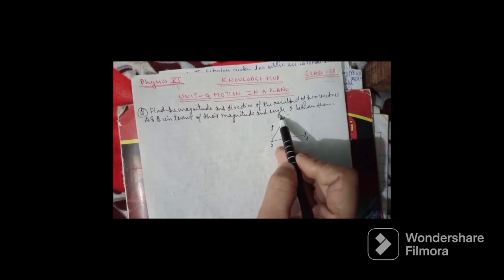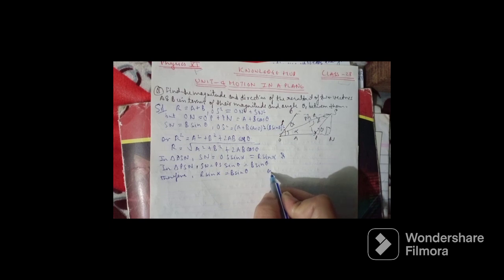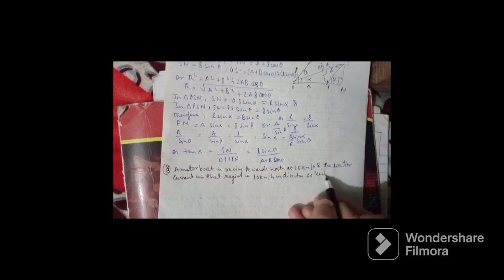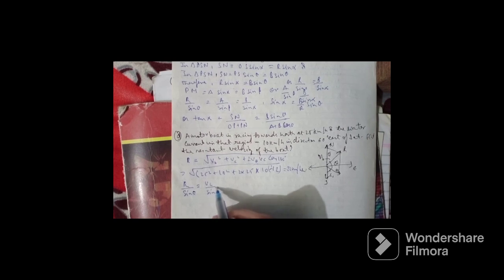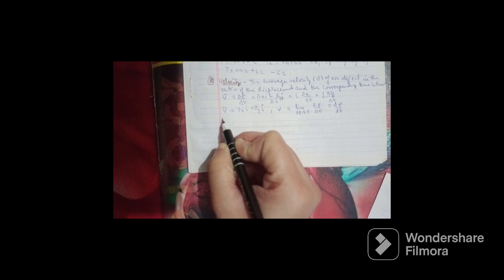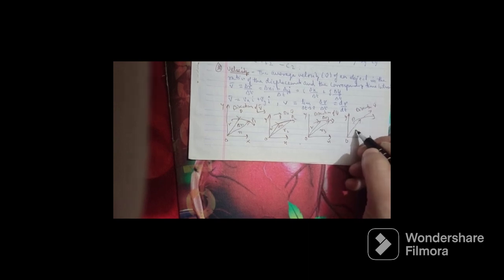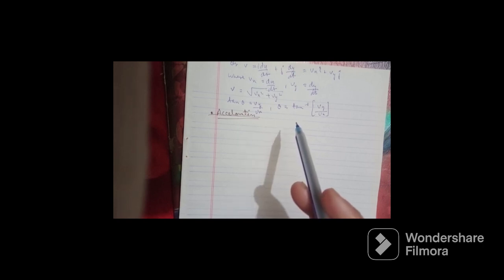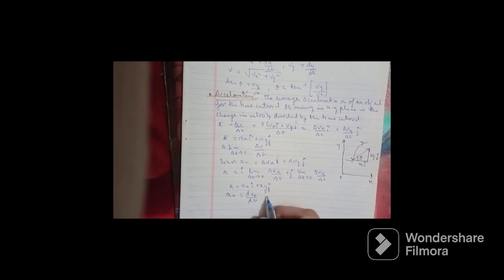Part-28-Physics-11-Unit-4-Motion In a Plane-Important numerical on Velocity, Acceleration, detail